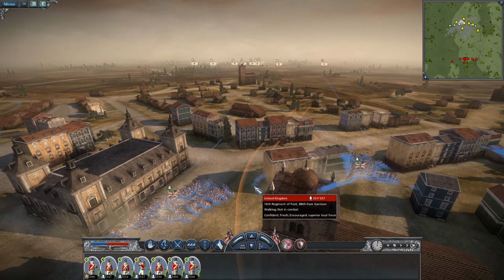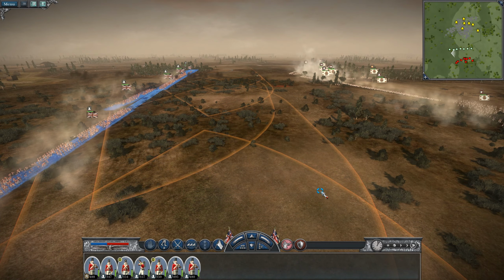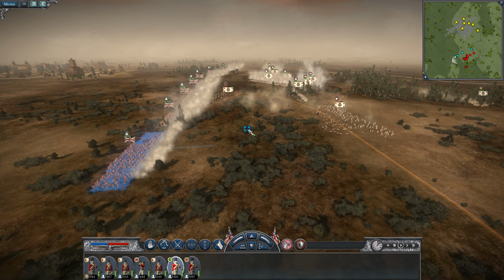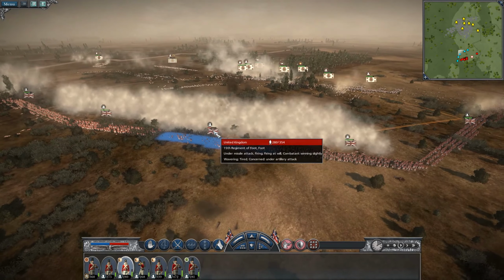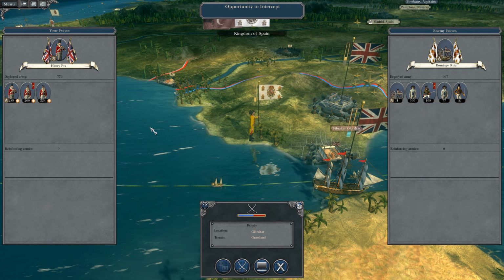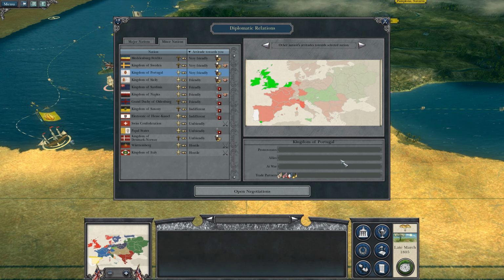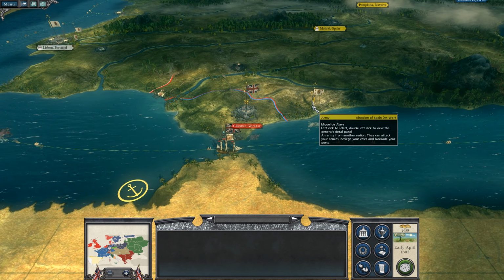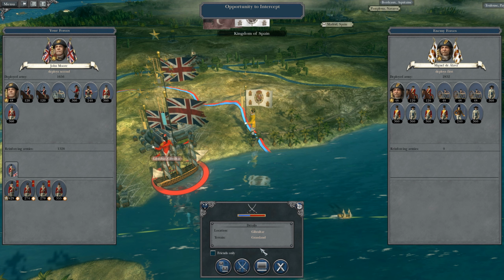THE PENINSULAR WAR BEGINS! Napoleon Total War: Darthmod - United Kingdom Campaign Gameplay #2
🔴► Welcome to my Napoleon Total War Definitive Edition Darthmod v2.65 United Kingdom Campaign Gameplay as Arthur Wellesley Duke of Wellington!

► More information about Napoleon Total War Darthmod.
Total War Napoleon Definitive Edition is set in the Napoleonic Wars 1803–1815 which a series of major conflicts between the French Empire led by Napoleon I, against European powers formed into various coalitions. It produced a period of French domination over most of continental Europe. The wars stemmed from the French Revolution and its resultant conflict. The wars are often categorized into five conflicts, each termed after the coalition that fought Napoleon: the Third Coalition (1805), the Fourth 1806–07, the Fifth 1809, the Sixth 1813–14, and the Seventh 1815.
Napoleon, upon ascending to First Consul of France in 1799, had inherited a republic in chaos; he subsequently created a state with stable finances, a strong bureaucracy, and a well-trained army. In 1805, Austria and Russia formed the Third Coalition and waged war against France. In response, Napoleon defeated the allied Russo-Austrian army at Austerlitz in December 1805, which is considered his greatest victory. At sea, the British severely defeated the joint Franco-Spanish navy in the Battle of Trafalgar on 21 October 1805. This victory secured British control of the seas and prevented the invasion of Britain itself. Napoleon quickly defeated the Prussians at Jena and the Russians at Friedland, bringing an uneasy peace to the continent. The peace failed, though, as war broke out in 1809, with the badly prepared Fifth Coalition, led by Austria. At first, the Austrians won a stunning victory at Aspern-Essling but were quickly defeated at Wagram.

Napoleon launched an invasion of Portugal. After occupying Lisbon in November 1807, and with the bulk of French troops present in Spain, Napoleon seized the opportunity to turn against his former ally, depose the reigning Spanish royal family and declare his brother King of Spain in 1808 as José I. The Spanish and Portuguese revolted with British support and expelled the French from Iberia in 1814 after six years of fighting. Napoleon launched a invasion of Russia in 1812 leading to the destruction of Napoleon's Grande Armée.

Encouraged by the defeat, Austria, Prussia, Sweden, and Russia formed the Sixth Coalition and began a new campaign against France, decisively defeating Napoleon at Leipzig in October 1813 after several inconclusive engagements. The Allies then invaded France from the east, while the Peninsular War spilled over into southwestern France. Coalition troops captured Paris at the end of March 1814 and forced Napoleon to abdicate in April. He was exiled to the island of Elba, and the Bourbons were restored to power. But Napoleon escaped in February 1815 and reassumed control of France for around one hundred days. After forming the Seventh Coalition, the Allies defeated him permanently at Waterloo in June 1815 and exiled him to Saint Helena, where he died six years later.

The Congress of Vienna redrew the borders of Europe and brought a period of relative peace. The wars had profound consequences on global history, including the spread of nationalism and liberalism, the rise of Britain as the world's foremost naval and economic power, the appearance of independence movements in Latin America, and the subsequent decline of the Spanish Empire and Portuguese Empire, the fundamental reorganization of German and Italian territories into larger states, and the introduction of radically new methods of conducting warfare, as well as civil law.

► On this Simpzy Total War channel I make gaming videos on Total War Historical and Fantasy Campaigns and Battles, Hearts of Iron 4, Mount & Blade II Bannerlord, Paradox Interactive games, mostly gaming, and more!